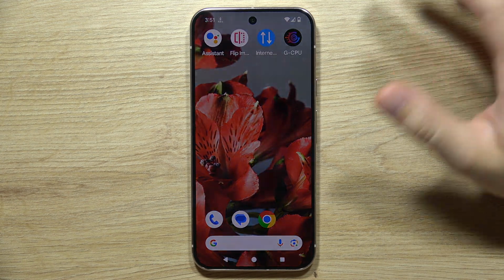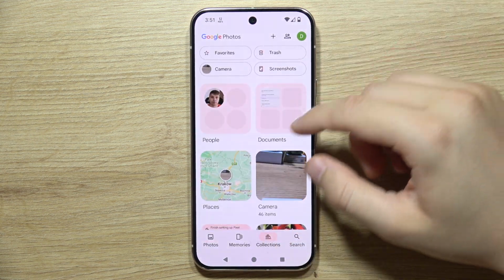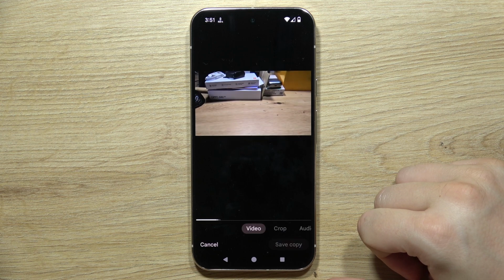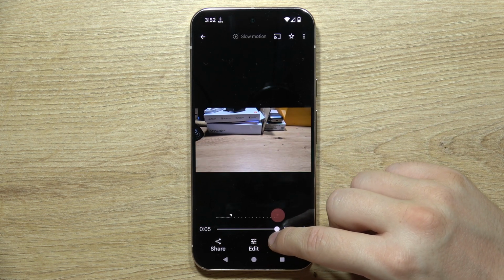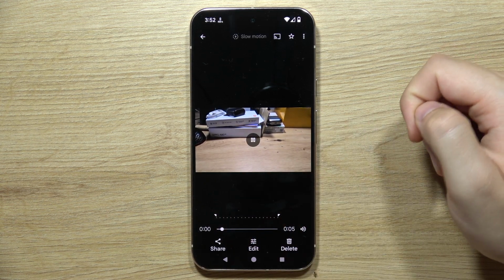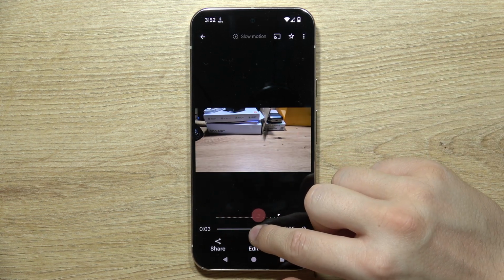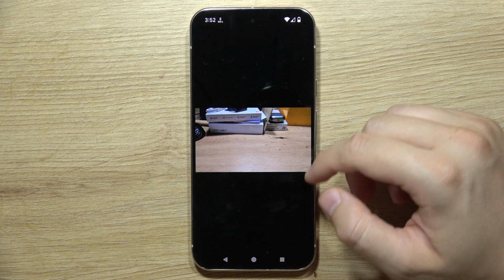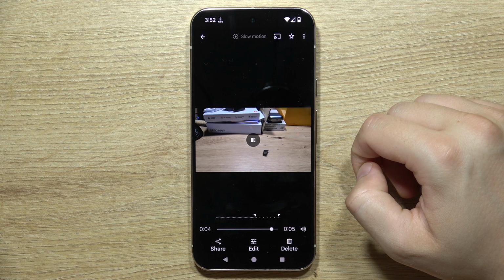How to Edit Slow Motion Video on GOOGLE Pixel 9 Pro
Learn how to edit slow-motion videos on your Google Pixel 9 Pro with this easy-to-follow guide. This video will show you how to adjust the speed and make other edits to your slow-motion footage using your Pixel 9 Pro’s built-in tools. Discover how to enhance your videos and get the perfect slow-motion effect. Follow these steps to edit your slow-motion clips with ease.

If you haven't found all the information you need about Pixel 9 Pro on my channel, I recommend you visit friendly channels where you will find similar topics in guides to games, applications, programs, electronic devices and operating systems.